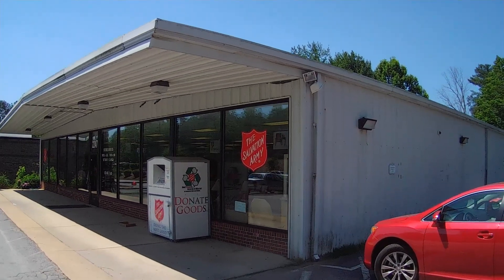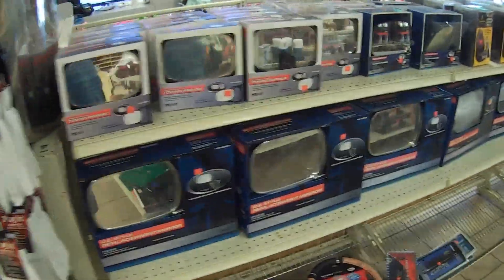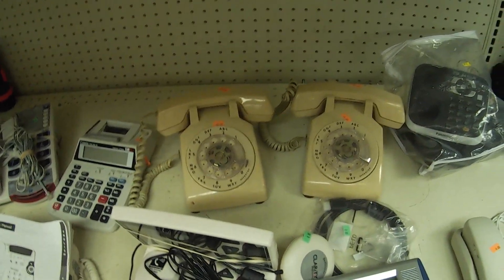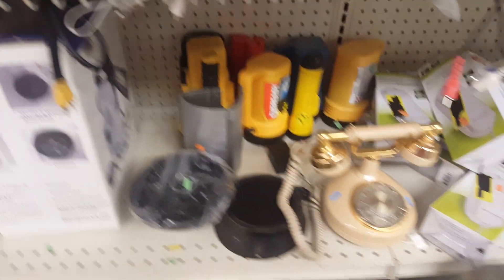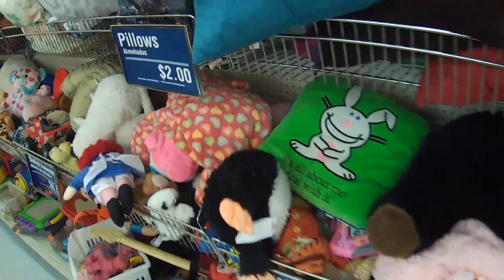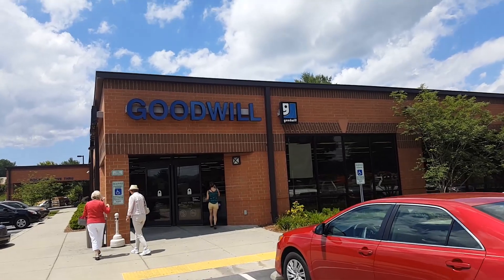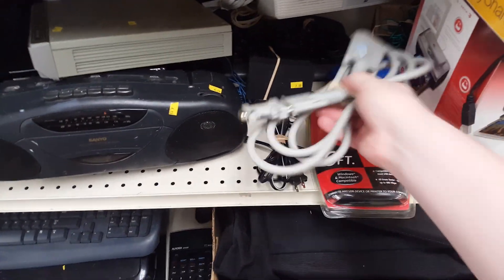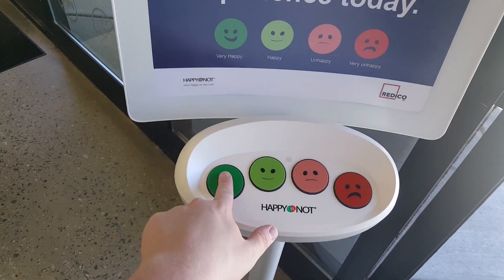LGR - Thrifts [Ep.34] Simply Synthetic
Join me as I go out thrifting, in search of games and interesting goods at various discount shops! I make sick beats.

● Here are the camera glasses I use:

"Branches", "Mining By Moonlight", and "Spy Groove"